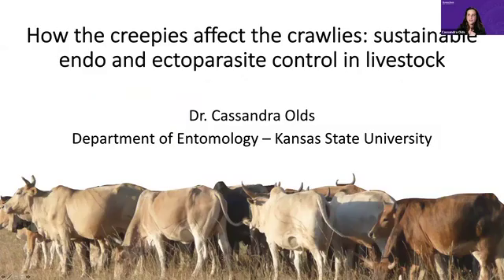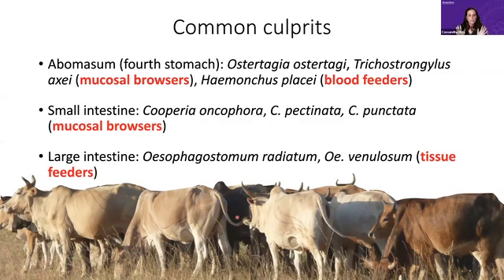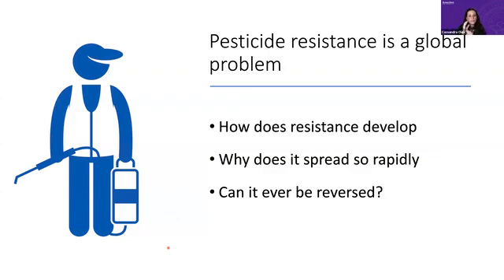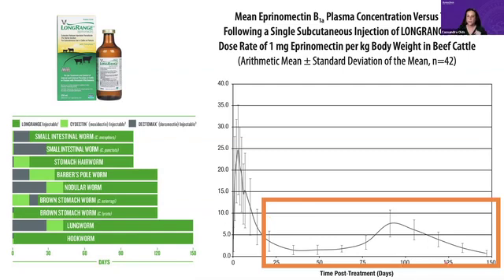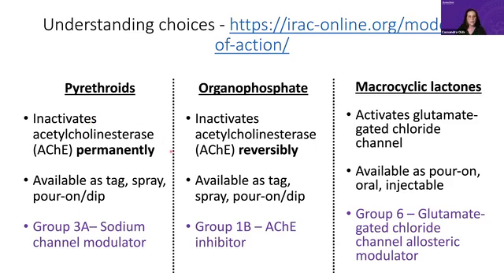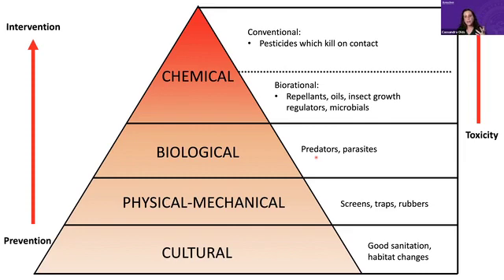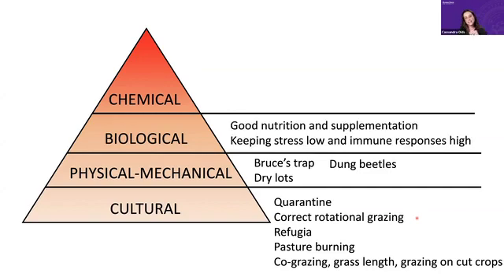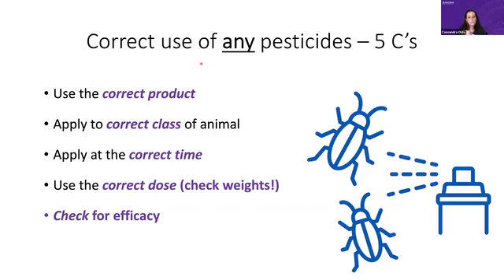2021 Fence Line Series #4 Effective Pest Management Dr Cassandra Olds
This webinar discusses strategies for effective pest management in beef cattle and methods to help prevent insecticide resistance.